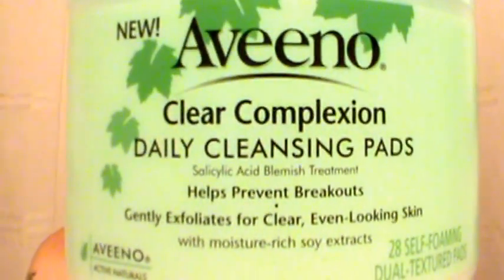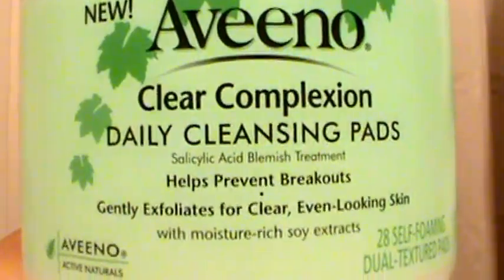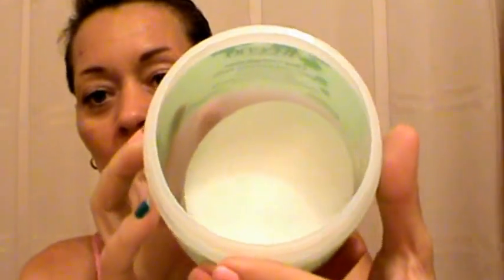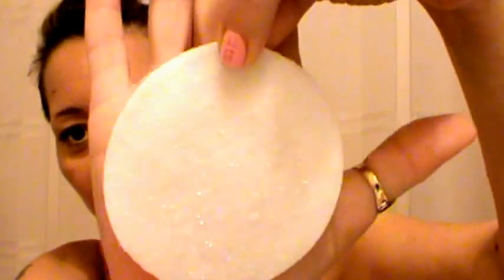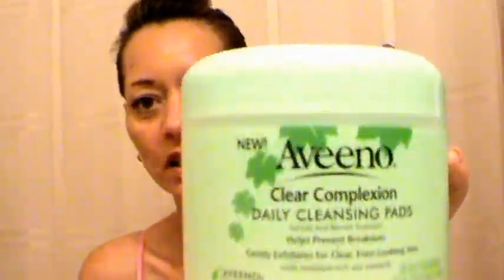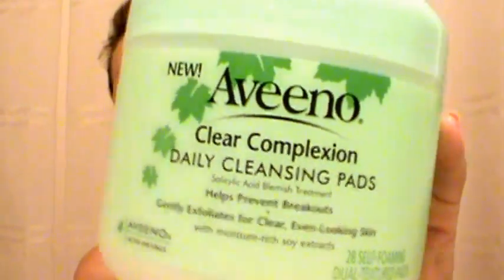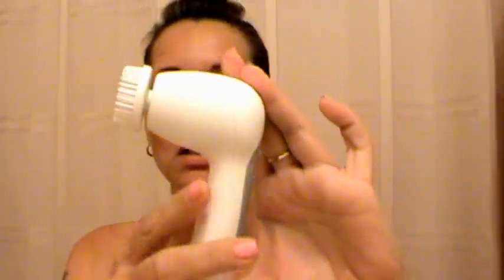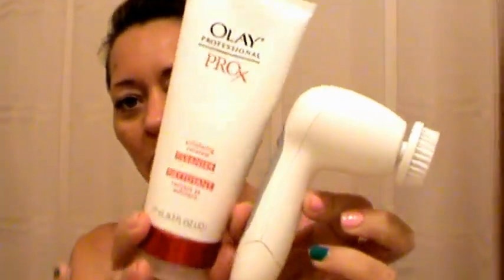Skin Care for Oily Skin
These are just a few new products & tools that Ive recently started using & they have been very successful for me.. perhaps they can help you too.